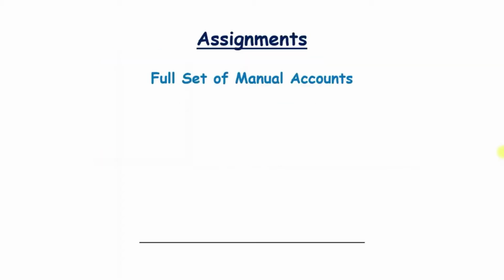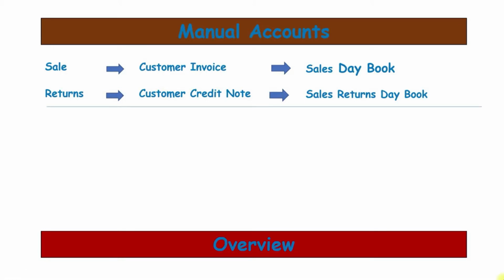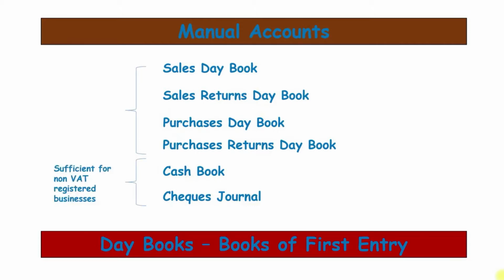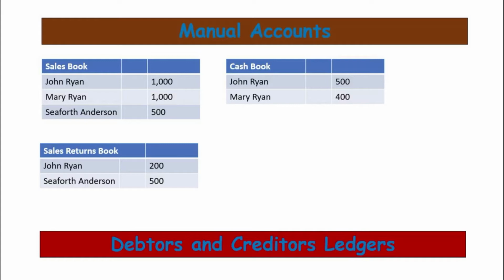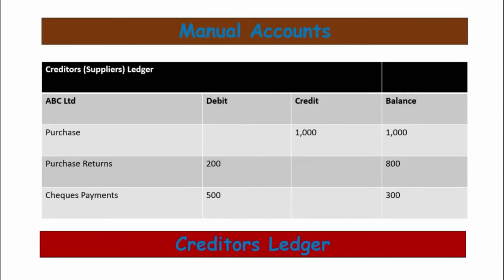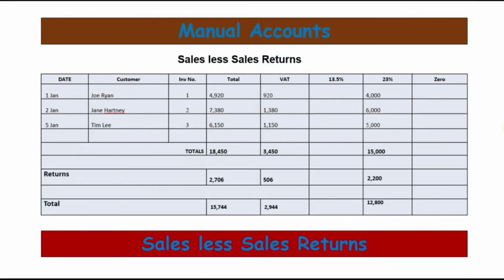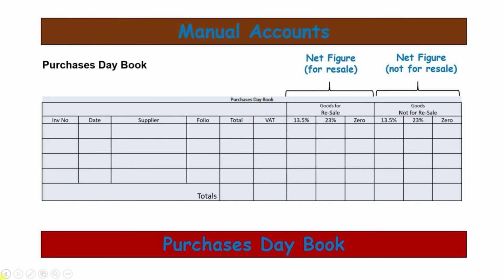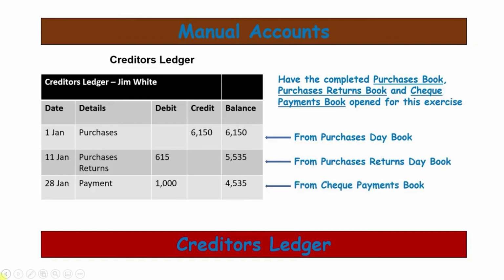Manual Accounts Starter Exercise